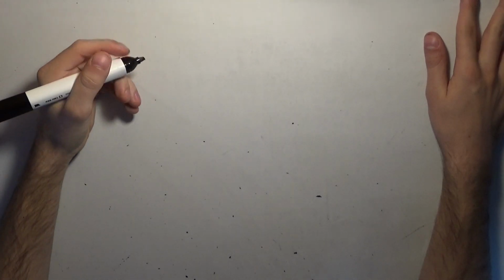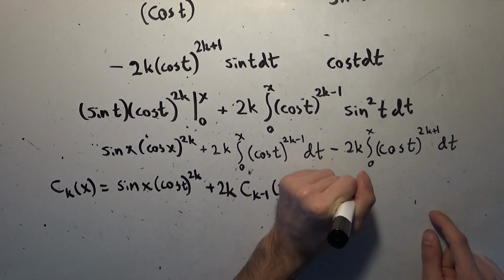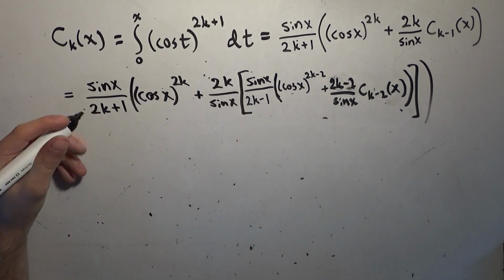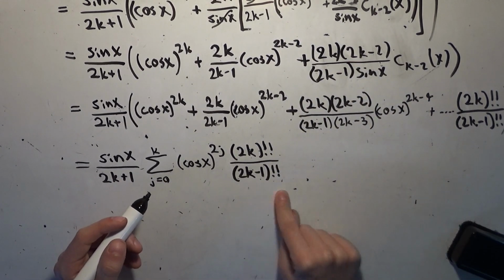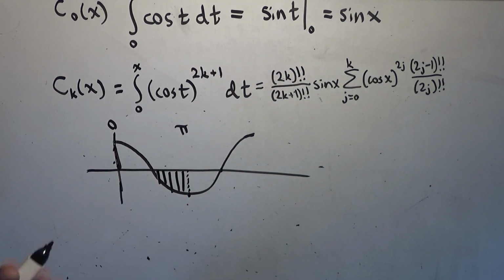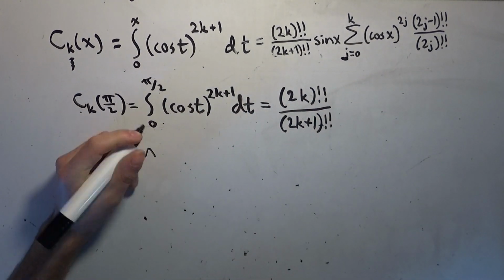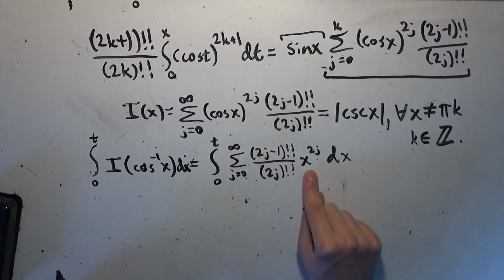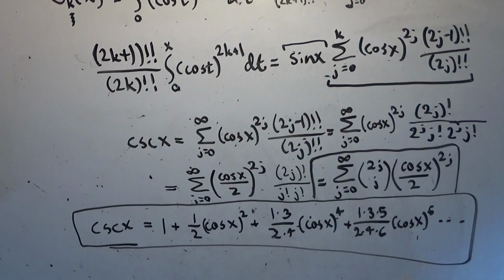Odd Powers of Cosine - the Generalization War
Please worship me and my math videos?

Finally!  A long-winded, yet interesting response to my mortal enemy FlammableMaths.  Take this!  And that!  More to come...